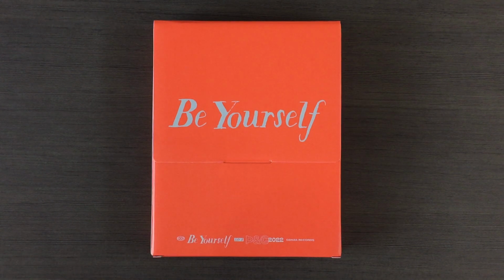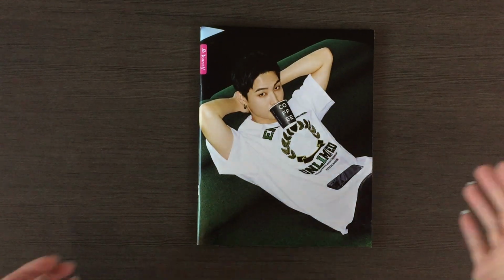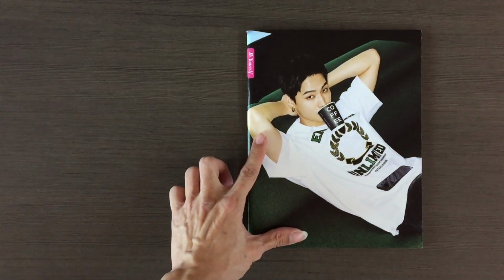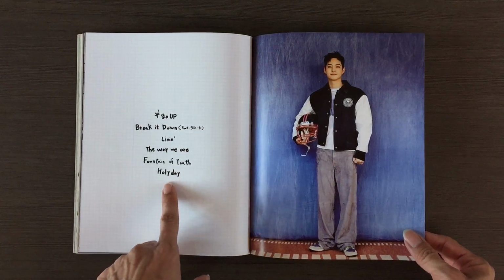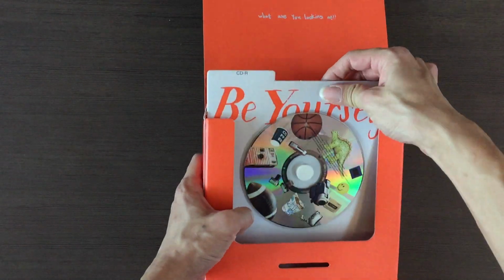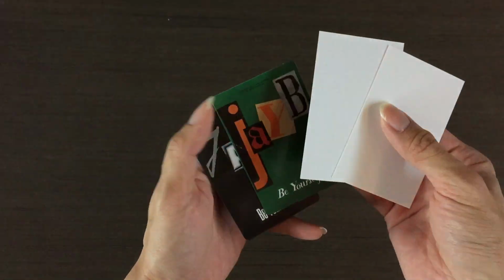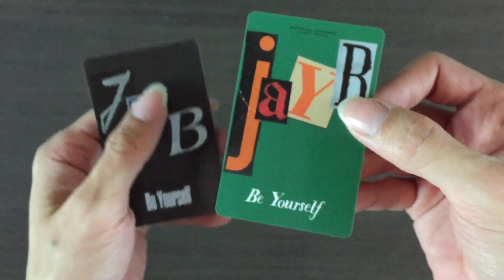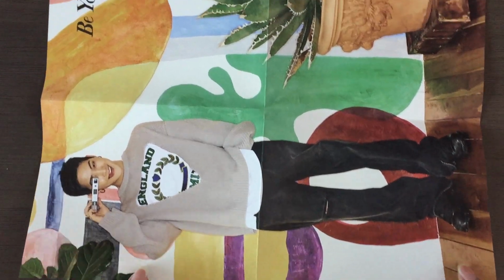[Unboxing] JAY B 제이비 2nd Korean Mini Album Be Yourself (Be ver.)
Unboxing of JAY B 제이비 2nd Korean Mini Album Be Yourself (Be ver.).

Album comes with a CD, photobook, sticker, ID picture, a sensory card, a poster, 1 random polaroid and 2 random selfie photocards.

1. go UP
2. Break It Down
3. Livin'
4. The Way We Are
5. Fountain of Youth
6. Holyday